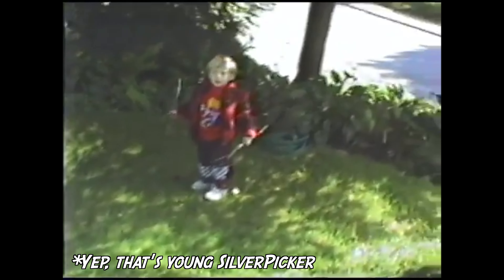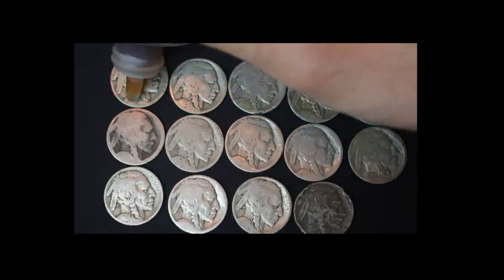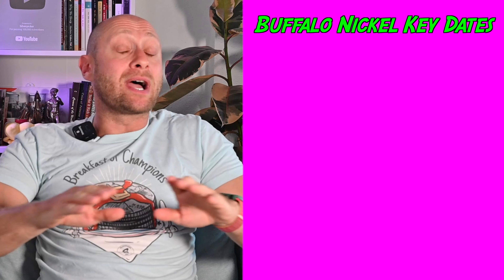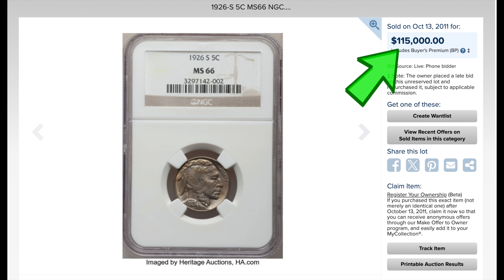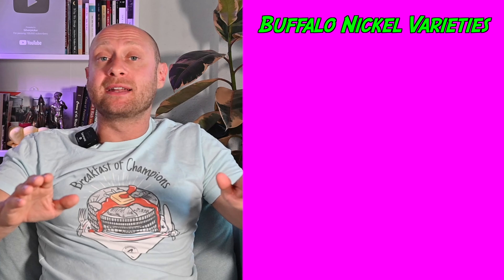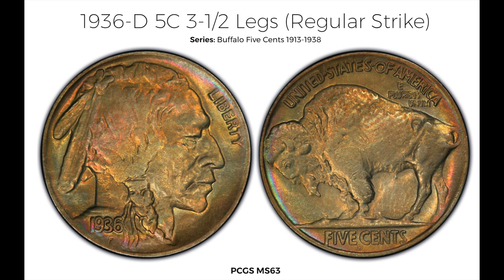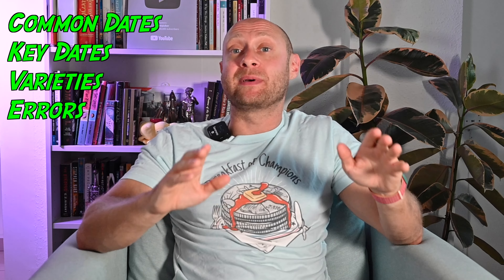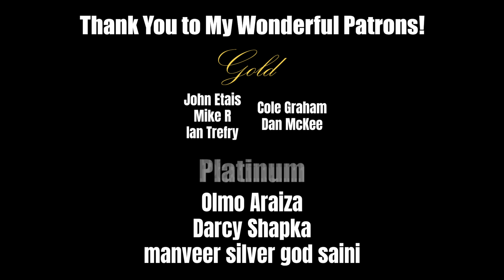Are Old Buffalo Nickel Coins Worth Money? Yes, Oh Yes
Coin Collectors and coin hunters keep your eyes peeled for these valuable buffalo nickels from 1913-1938. They can be worth an absolute fortune! This is truly the ultimate collectors guide for buffalo nickels

Buffalo Basics (0:00)
Basic Buffalo Values (1:52)
Buffalo Nickel Key Dates (2:40)
Get a FREE Silver Coin From Me! (4:31)
Buffalo Nickel Varieties (5:45)
Hobo Nickels (8:36)
What to do if You Have One! (9:48)